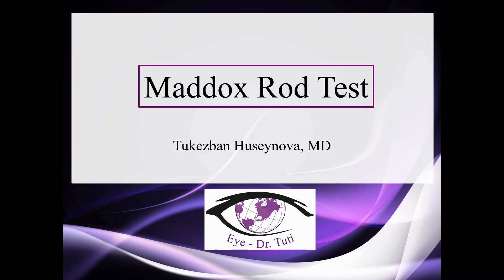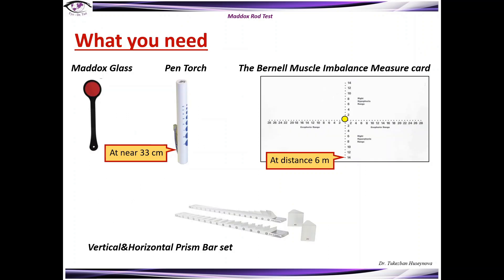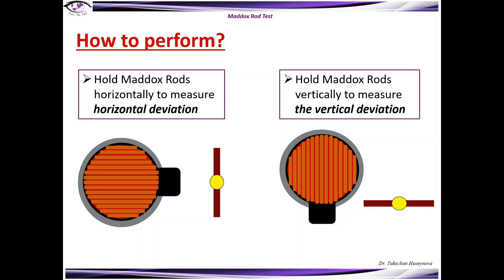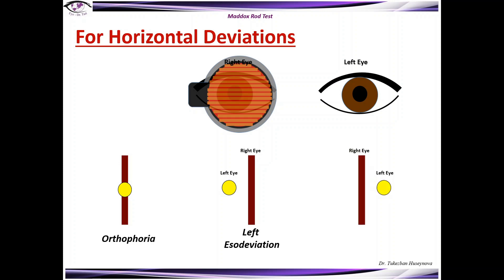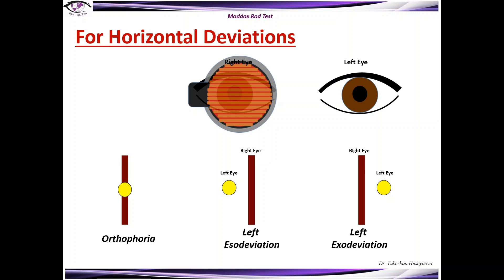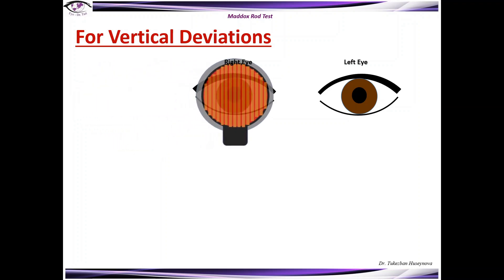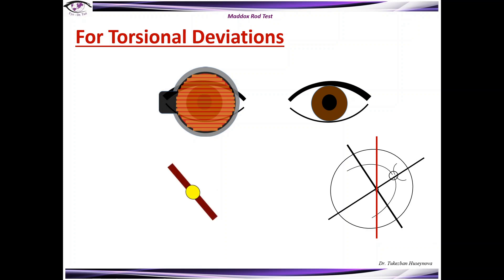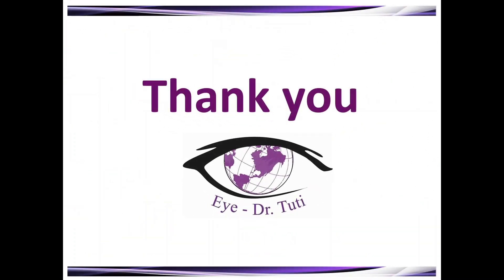Maddox Rod Test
Understanding a Maddox Rod Test in 5 minutes